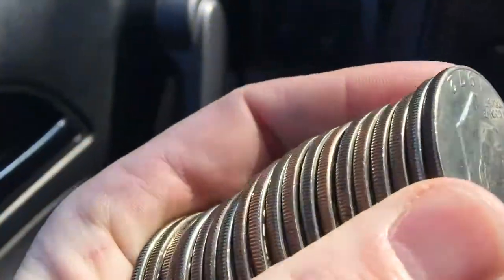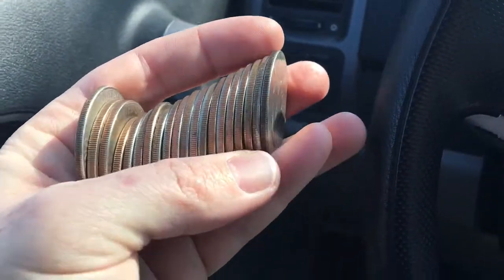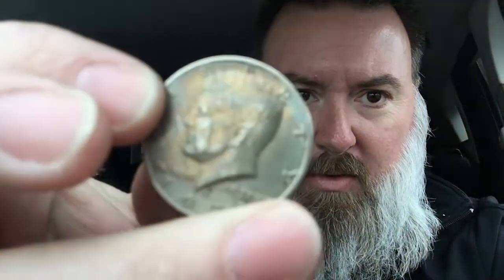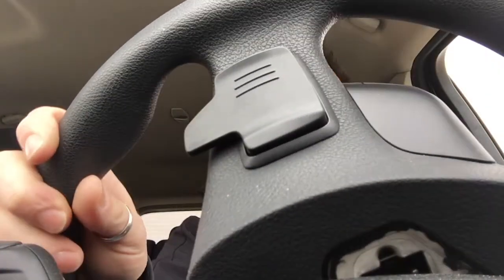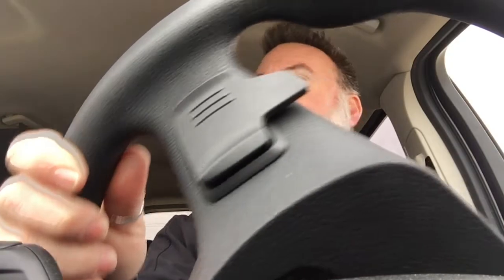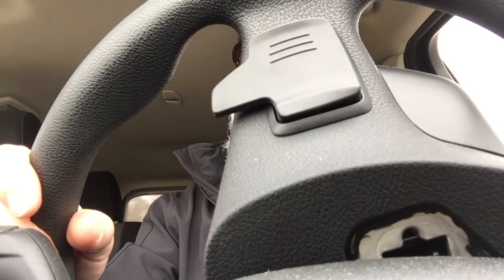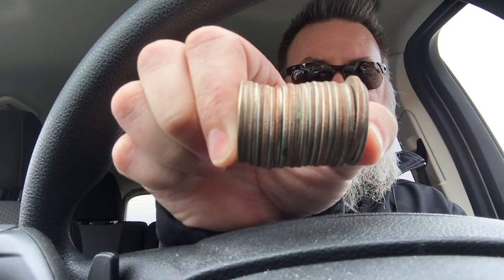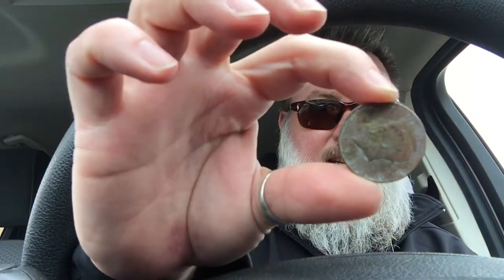URBAN TREASURE HUNTING PART 2 CHECKING OUT THE BANKS AROUND TOWN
On this second episode of Urban Treasure Hunting, we visit some banks in the area to see if they have some half dollars we can hunt.  We are also on the lookout for other cool finds.